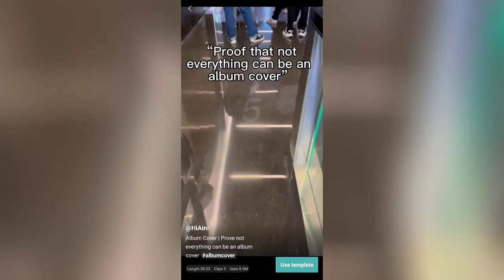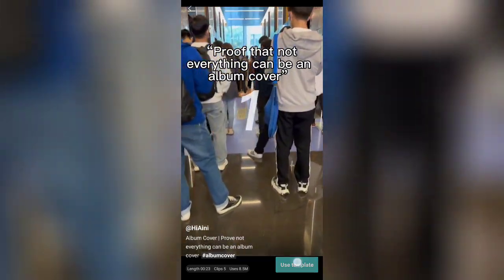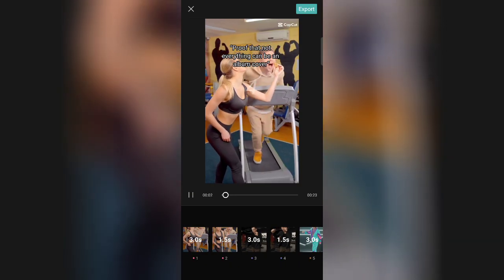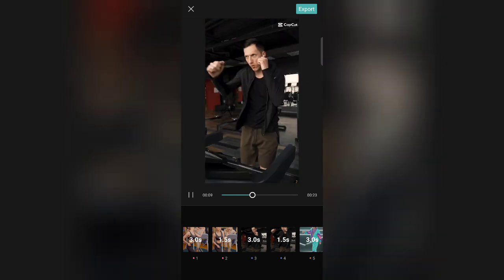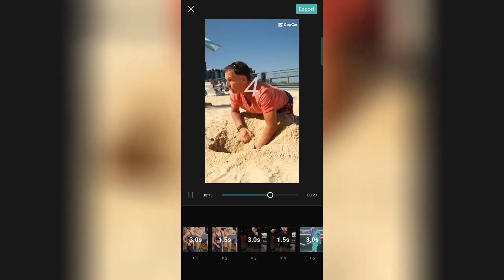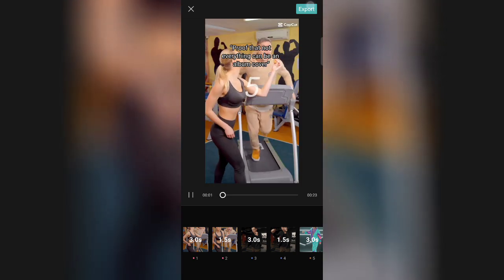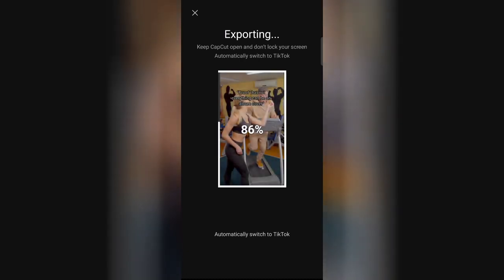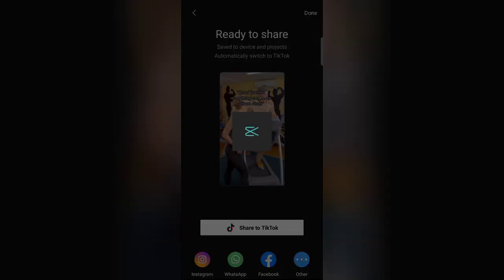Proof that not everything can be an album cover cover trend tutorial | Album cover tiktok tutorial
*Check these videos for trending Capcut
templates ⬇️

Keywords searches:

Proof that not everything can be an album cover trend tutorial
Proof that not everything can be an album cover Capcut template
proof that not everything can be an album cover template